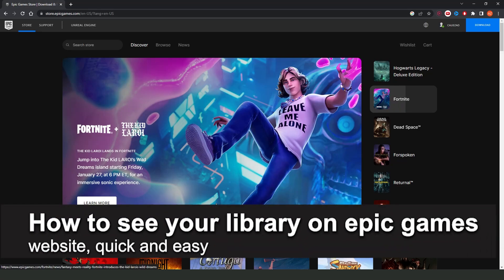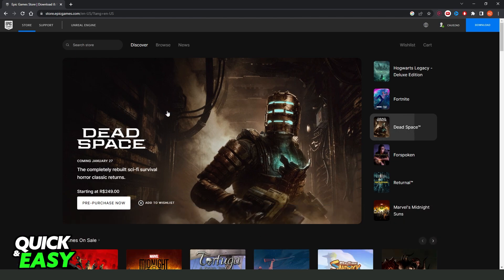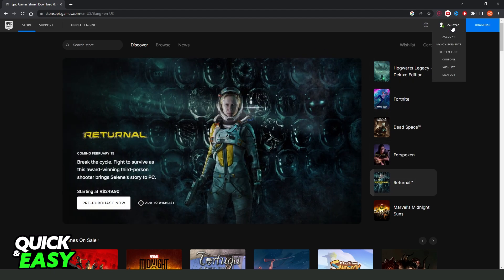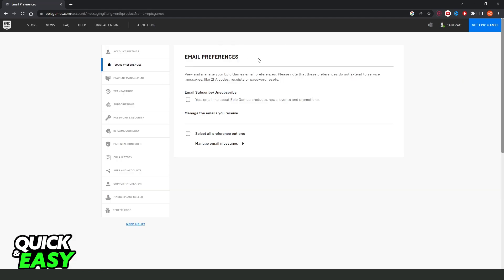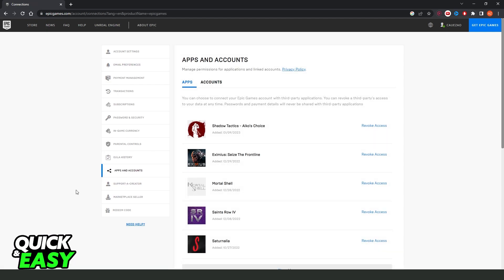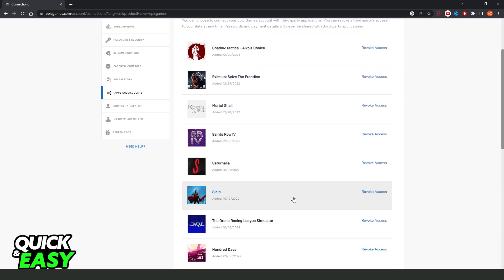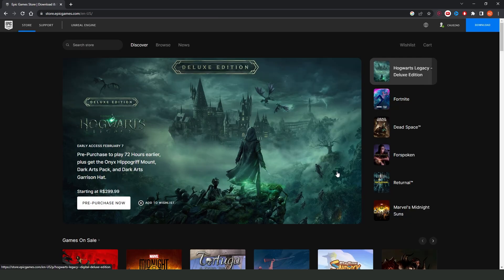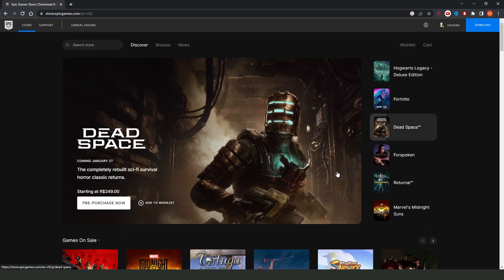How To See Your Library on Epic Games Website [EASY!]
In this video I will show you how to see your library on epic games website.

I hope I have helped you with the video!